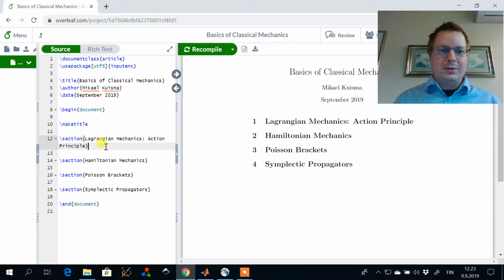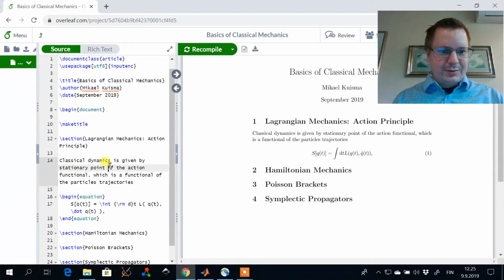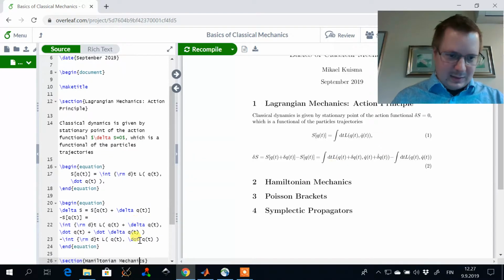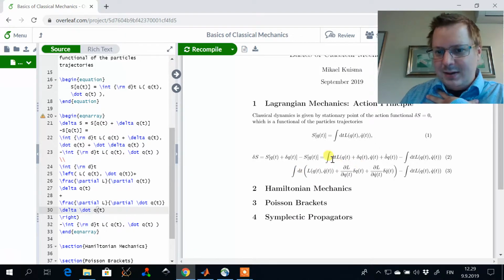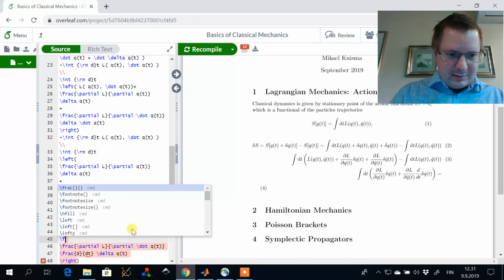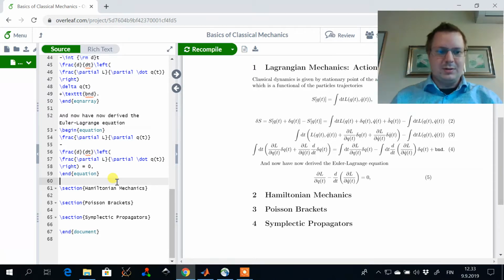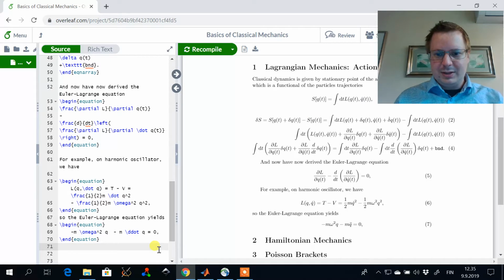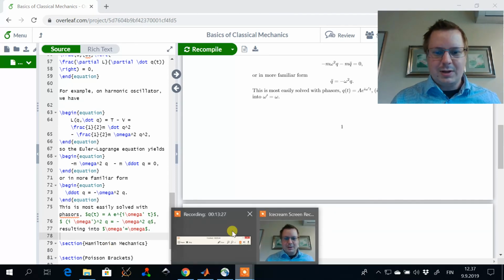Quick Introduction to Classical Mechanics: Part 2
Action Principle, Lagrangian mechanics